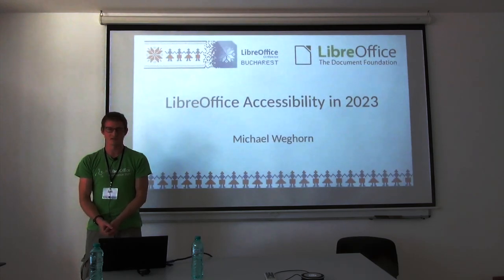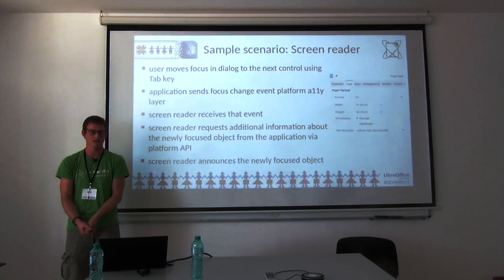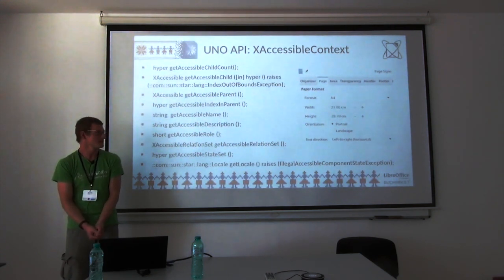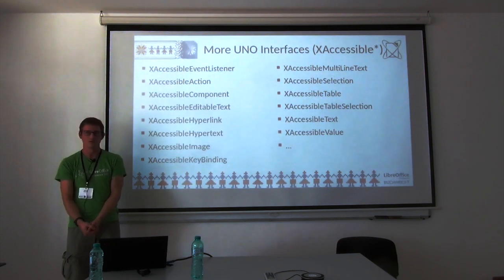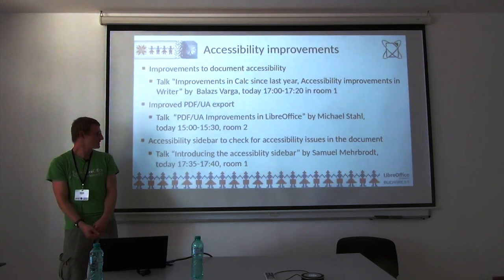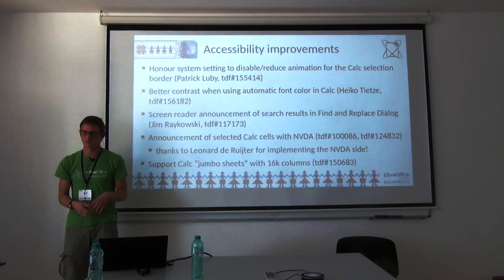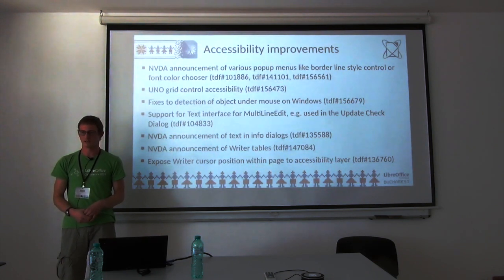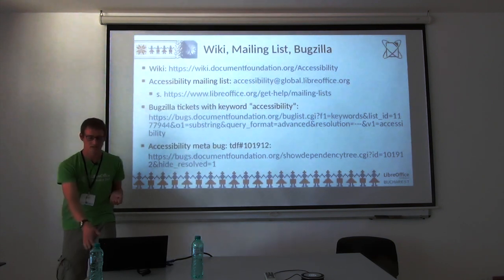LibreOffice Accessibility in 2023 - LibreOffice Conference 2023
A talk from the LibreOffice Conference 2023. Presenter: Michael Weghorn